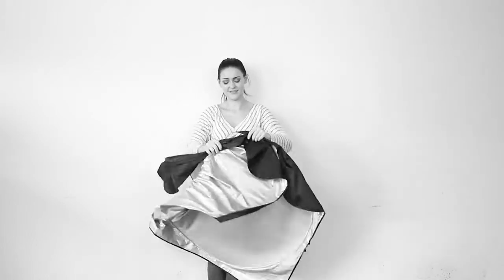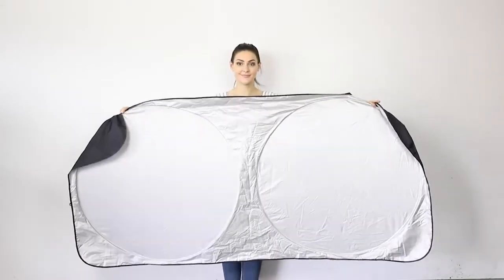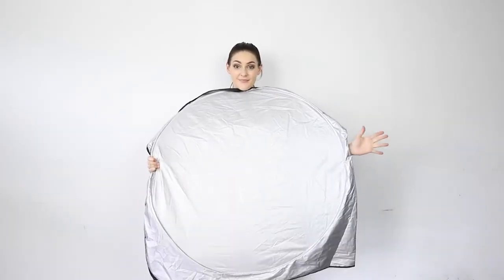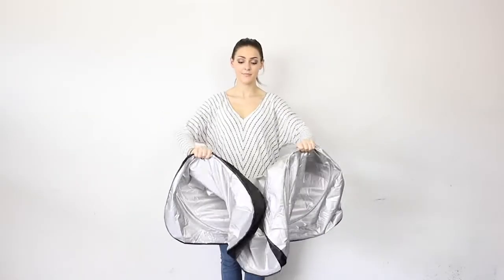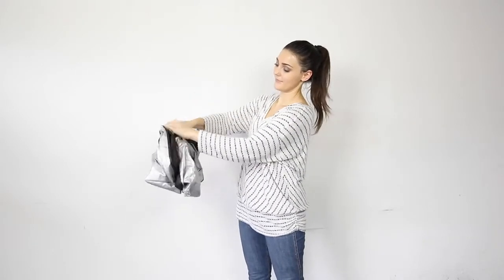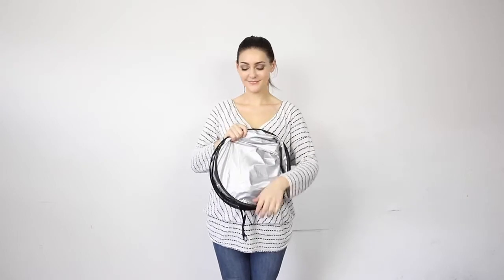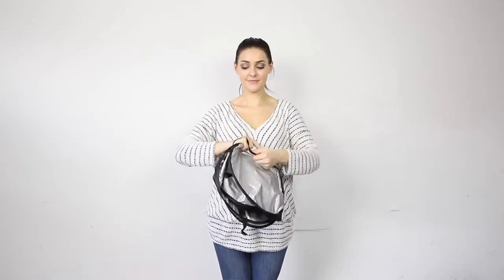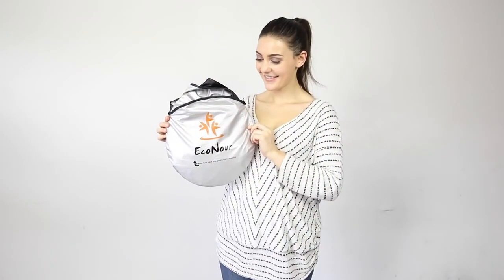EcoNour Windshield Sun Shade Blocks UV Rays Sun Visor Protector Sunshade to Keep Your Vehicle Cool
EcoNour Windshield Sun Shade - Blocks UV Rays Sun Visor Protector Sunshade to Keep Your Vehicle Cool and Damage Free | Easy to Use Car Accessories | Fits Most Windshields -

Sweaty or miserable? Ever opened your door to a blast of hot air in your face? Have you wished for car accessories to avoid this issue? EcoNour Windshield Car Sun Shade protects you from the sun's heat and harmful UV radiation rays.

Protect Yourself and Car: EcoNour's automotive interior sun protection offers high quality and durable sun blocker screen protector to maintain your car interior temperature, so your vehicle's seats stay cool, and without getting your hands burned on steering wheel.

Easy Setup: EcoNour Car Windshield Sun Shade easily pops out and folds back in seconds making it convenient for daily use. Designed to be stored in the door pockets of your auto vehicle.

Dimensions: L = 59" (150cm), W = 29.5" (75cm), Ring Diameter = 27" (69cm). Adjustable and fits really well with windshields that do not exceed inside
measurement of 59 x 29.5"(150 x 75 cm). Please refer size chart for best fit.
Variety of sizes: EcoNour car sunshade would fit right in most family-sized four wheelers and also comes in six different sizes and shapes.

Hot sun making your car rides uncomfortable?
Car rides are certainly comfortable. Every human being loves to enjoy a great car ride, whether it may be a small commute or a long road trip. But, the catch is, summertime really takes a toll on your beloved four-wheelers. The sunrays have the ability to amplify the harmful sun rays via your car's windshield and as a result, your car may suffer from cracked or faded dashboards, tampered LCD displays, and even your other parts of the car such as the car seats, the steering wheel and so.

Let's say, you had parked your car under the sun for a while. While entering into your car, have you ever had the feeling of going "Whoa" and started turning on the AC? Do you want that feeling to stop every time you enter your car? We have the perfect solution. EcoNour Windshield Sunshade is your ideal choice. Here’s why!

Speaking of the benefits and the features, EcoNour Windshield Sunshield offers plenty of benefits to your car and your personal health.
EcoNour Windshield Sunshade can help you reduce the cabin temperature on a great scale.
You don’t have to worry about the extreme internal temperatures anymore.
Moreover, the EcoNour Car sunshade effectively blocks deadly ultraviolet sun rays from attacking your car interior, thus controlling car dash cracks, worn-out steering wheels, flaming hot car seats, and maintains a cool and ideal car internal temperature.

Through windshield coverage!
EcoNour Windshield Sunshade is proven effective in diverging the heat and other harmful sun rays such as UVA and UVB.

Optimal interior temperature!
You can reduce the car’s internal temperature up to 40F, thus maintaining an optimum warmth wherever inside your car. By diverting the heat, you can maintain a cool car interior temperature.

End-to-end coverage!
EcoNour Windshield Sunshade covers the whole entire front windshield of your car, thus offering exceptional protection for your car’s internal components from upholsteries to electronic panels, and more.

Compact storage space!
Thanks to the compact pouch, you can easily fit the sunshades into any space inside your car, no matter what size you go for!

Overlap with ease!
EcoNour Windshield Sunshade offers a great 8 inches of maximum overlapping between the circles, which provides a snug fit for your car

x3 reinforced connectors and steel rings.
The steel ring connectors are now 3x strengthened, which offers immense durability for grip.

Durable material!
High-density, superior quality 240T polyester material protects you and your family from the harmful UV rays entering your car